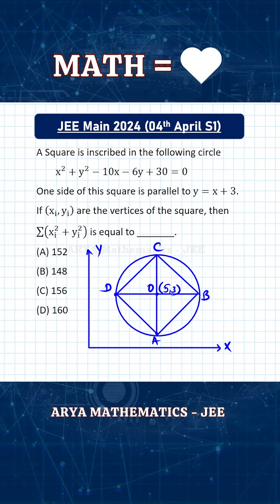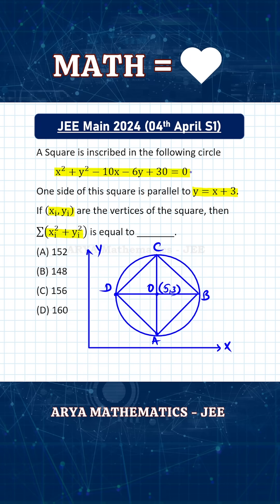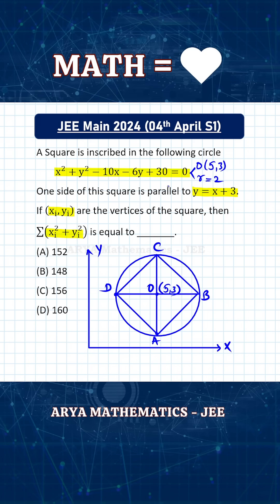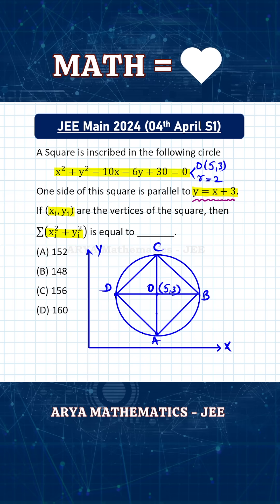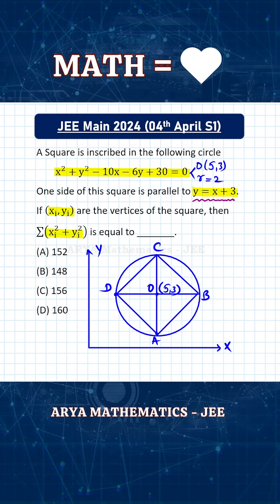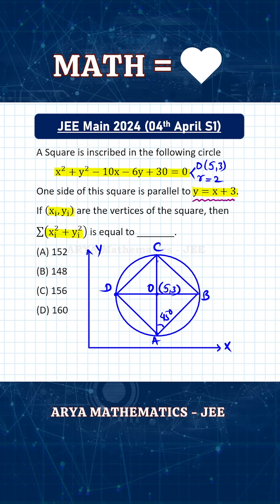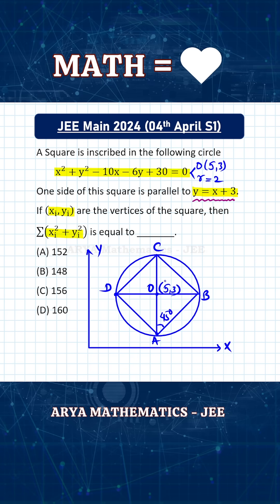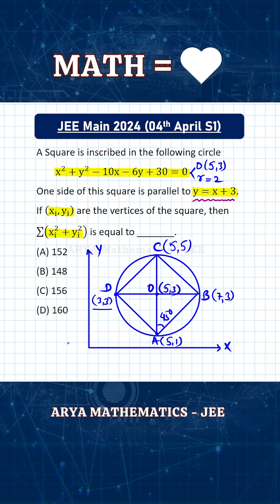Square in a Circle | Short Tricks | JEE Main PYQ - 2024